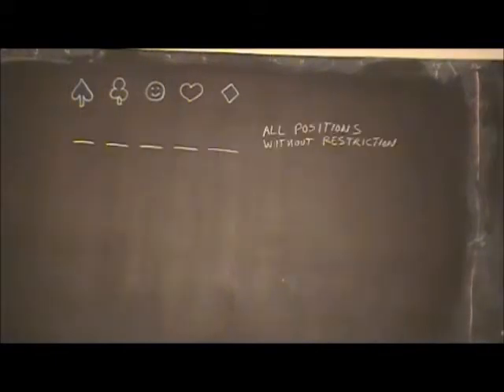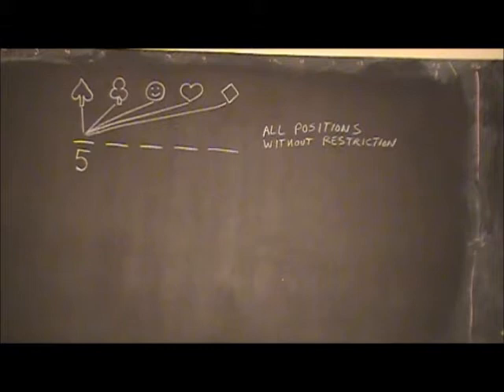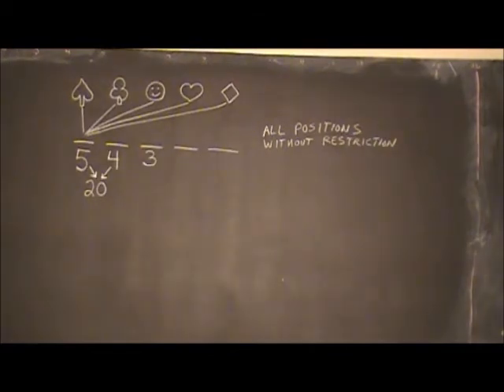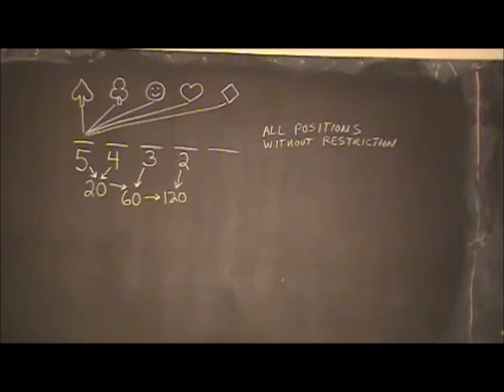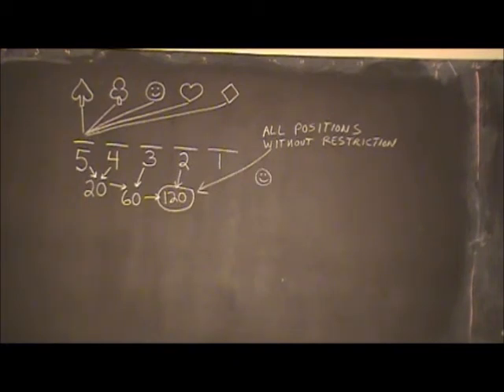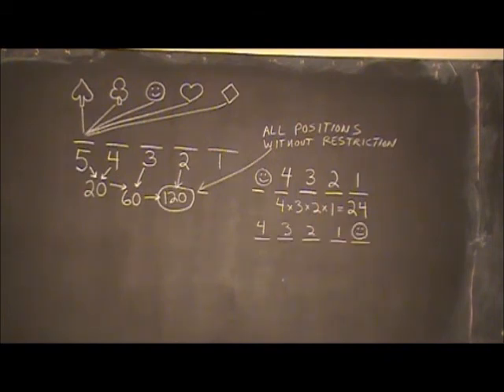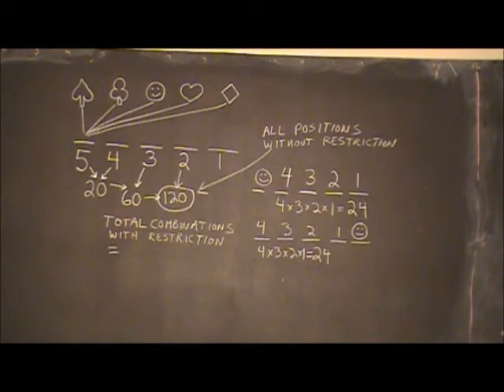20120521 Set Theory, Probability, Combinations: Hard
A hard probability problem that is similar to what one could expect on the math portion of the SAT.